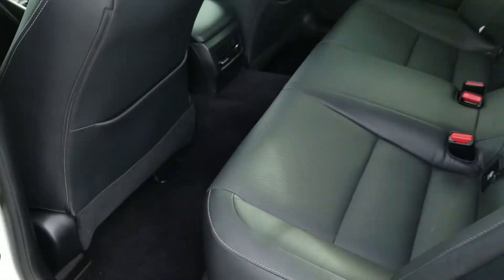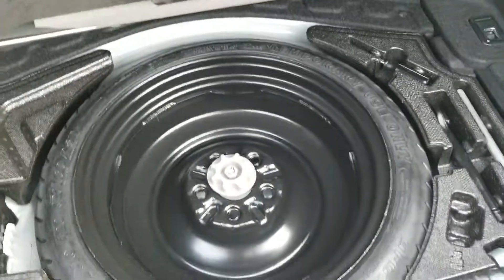April's New Ride? 🤷🏻‍♂️